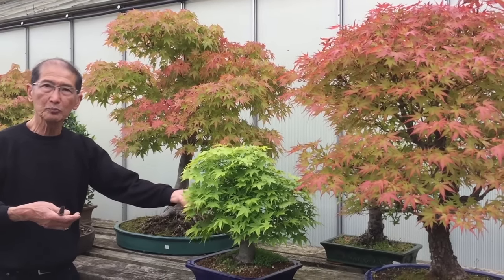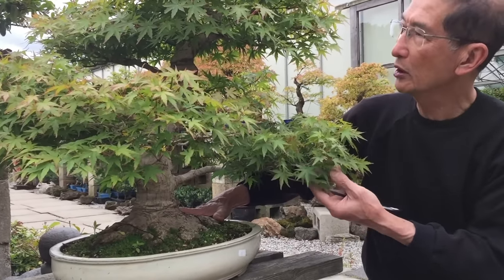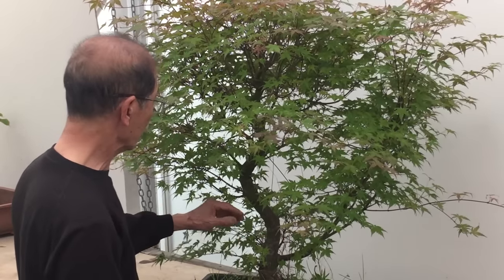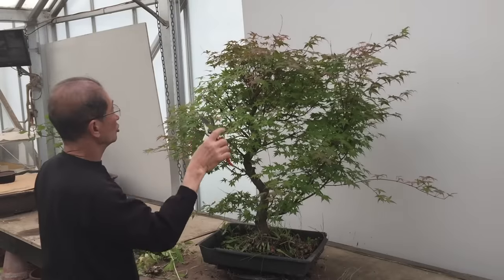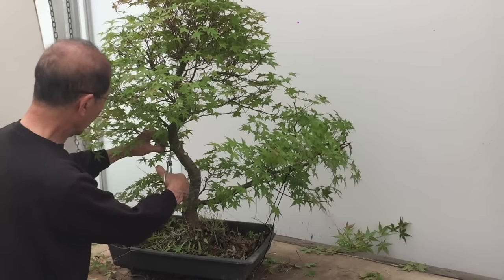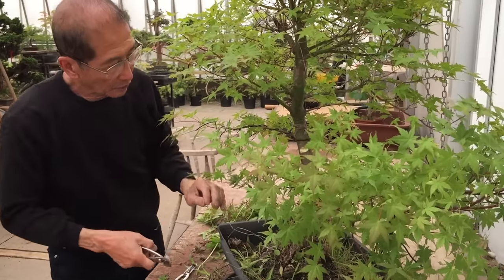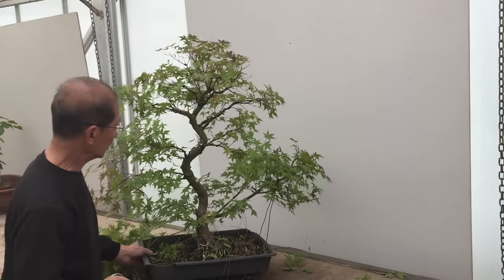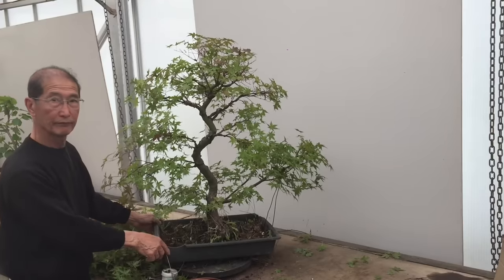Creating a maple bonsai tree in 20 mins EASY!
How to create a maple (acer) bonsai tree in 20 mins by Peter Chan.

Bonsai are now a part of our lives. Like oriental food, they are now taken for granted and most people are familiar with them. No longer are these tiny trees regarded as curiosities or botanical freaks, as they were a few decades ago. There was a time when they were available only at specialist centres, but now it is possible to buy bonsai in shopping malls and on the internet. These plants can also be found at garden centres and horticultural shows.

Some Bonsai are relatively inexpensive, while others can be very costly. As with any commodity, the different styles and grades of bonsai are reflected in the price. You can buy a young, newly trained bonsai with very limited funds, or you can spend thousands on an exquisite masterpiece that has been shown at major exhibitions in Japan. Serious Bonsai enthusiasts regard good-quality bonsai as works of art, and these are highly collectable plants.

Although the art of Bonsai is essentially about growing trees, for many people it is much more than that. Bonsai plants convey something about the owners lifestyle, aesthetic sense and attitude towards nature and the environment. Growing bonsai has come to be associated with Zen aesthetics, and some practitioners derive a special therapeutic benefit, which comes from the innate peace and tranquility that working with bonsai imparts. Like yoga and t’ai chi, bonsai are said to have a calming influence on the mind and spirit, and they can help to relieve the stresses of today’s busy world.

Bonsai are certainly beautiful to look at,but there is much more to the pastime than simply achieving beauty. The image of an ancient tree clinging to a rock and struggling to survive against all the odds has been a source of inspiration for Chinese sages and scholars for at least two millennia.

Keeping bonsai is not just about gardening - it is art and spirituality combined with horticultural techniques. Creating bonsai is a challenge, and enthusiasts are forever striving for horticultural and aesthetic excellence. Unlike other artistic projects, however, a bonsai is never finished. It continues to grow and change, which means that perfection is always transitory and beauty is only momentary. Growing bonsai is a never-ending quest for perfection.

Those who are dedicated to the hobby regard it as a way of life. It requires commitment and can dictate the way you spend your time and resources. Your weekends and holidays can soon become geared around your bonsai activities. Nevertheless, the rewards that come from striving for a perfect work of art more than compensate for the time and effort involved.

We are Britain’s Premier Bonsai Nursery, with over 7 acres of land dedicated to bonsai, and have 21 RHS Chelsea Flower Show Gold Medals, and have a display at Wisley Gardens dedicated to our bonsai. We sell our bonsai through our website Herons Bonsai.